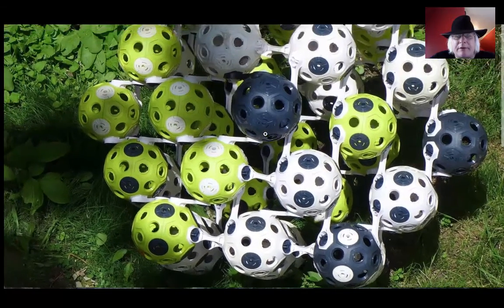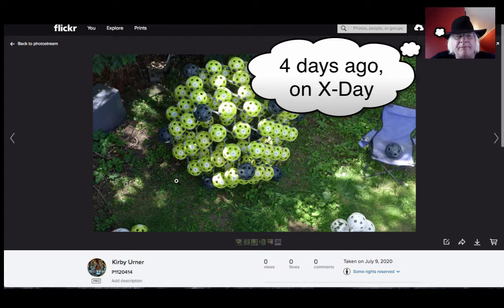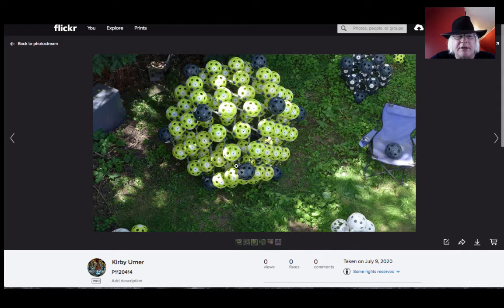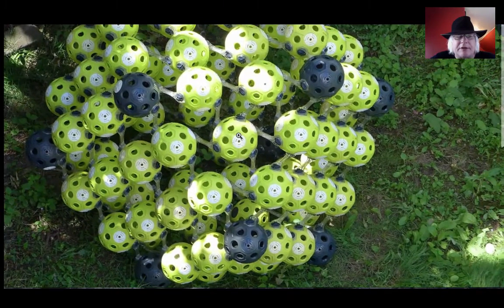Three-Frequency Cubocta (Russian Dolls series)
School of Tomorrow. This is part two of an episode where CX6TY is delivered to the 4D Solutions assembly area, and a 3F member of the family takes shape. 2F and 1F instances are likewise discussed.